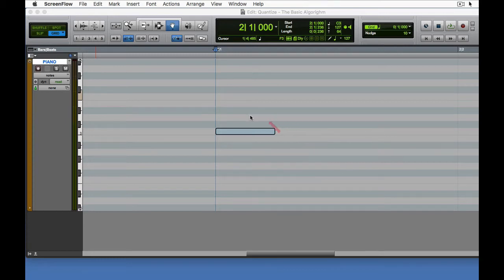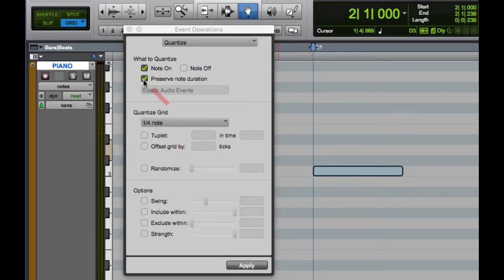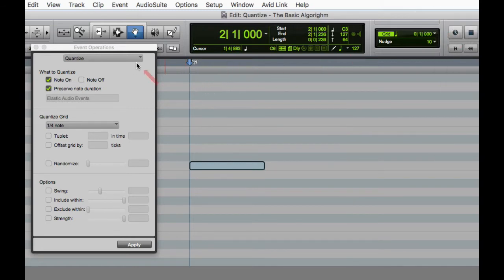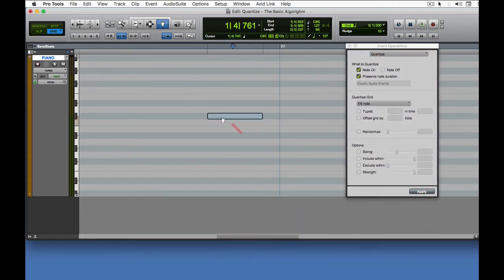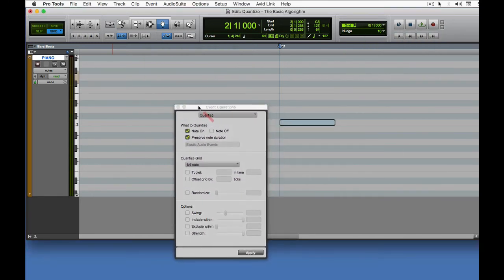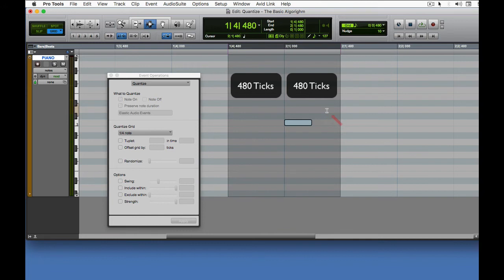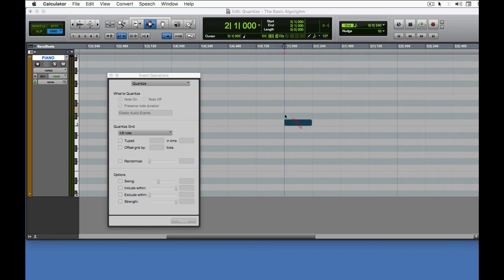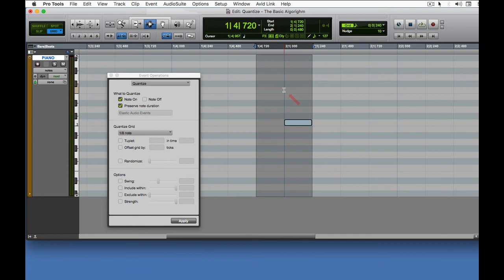Pro Tools MIDI Event Operations: Quantize Pt. 1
Using the Event Operations Editor - Quantize feature to rhythmically correct MIDI notes